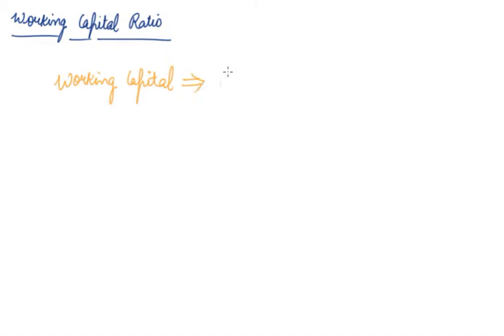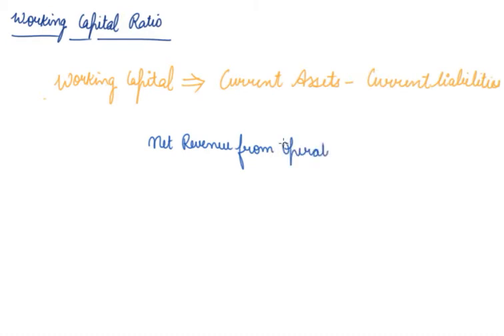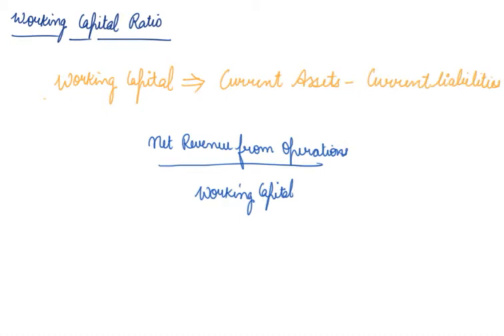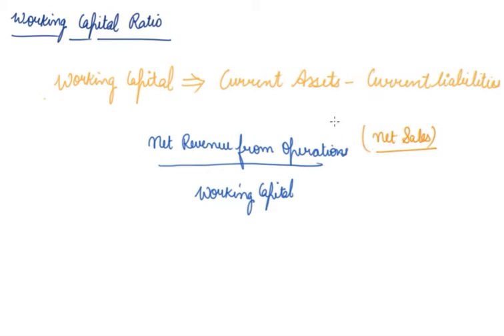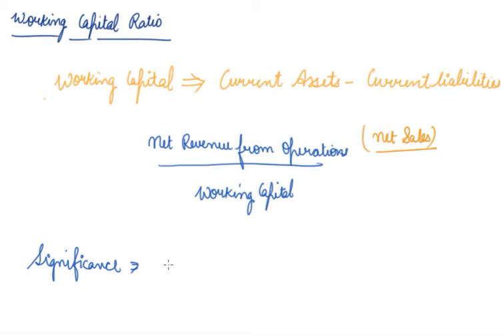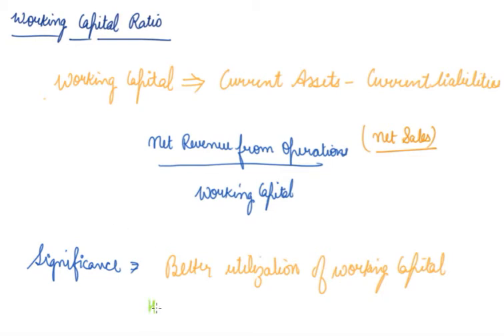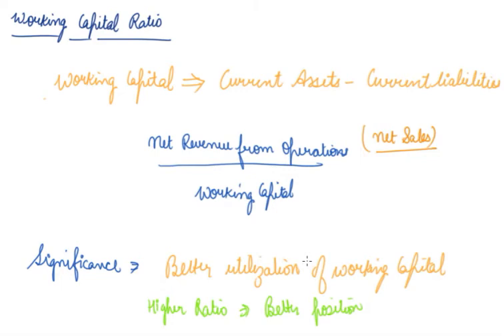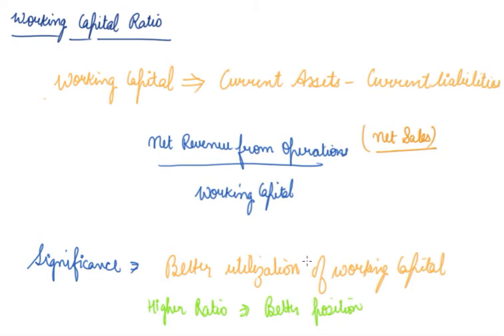Working Capital Turnover Ratio | Class 12 Accountancy Accounting Ratio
Working Capital Turnover Ratio | Class 12 Accountancy Accounting Ratio  by Parul